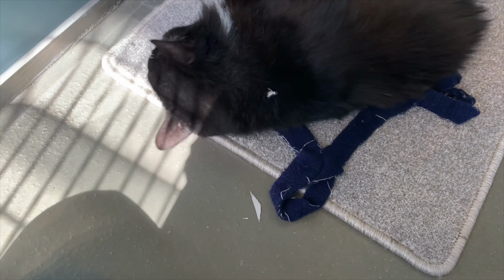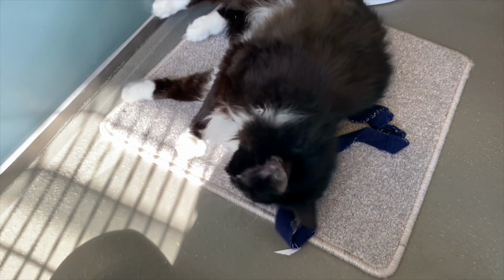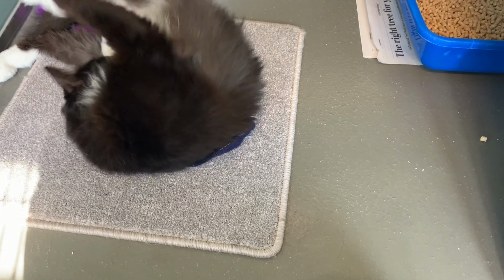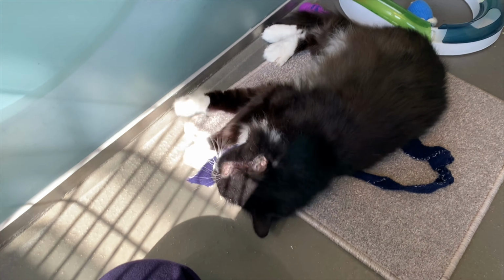Lilly 489701 Homing Video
Lilly has been lucky enough to have been reserved but please do visit our and see other cats that we have in our care looking for their forever homes.